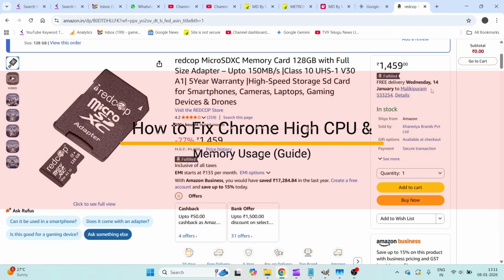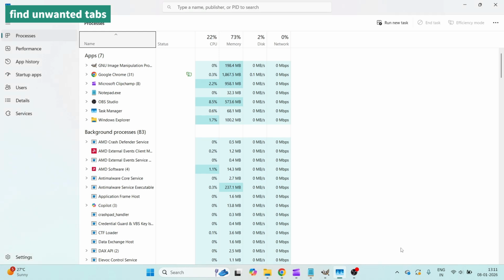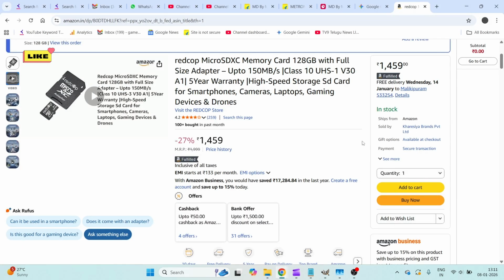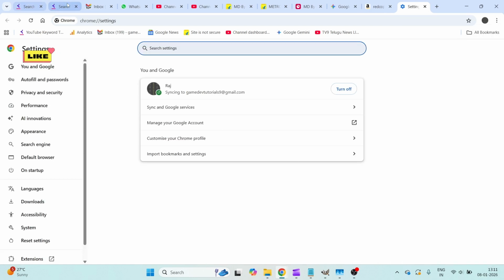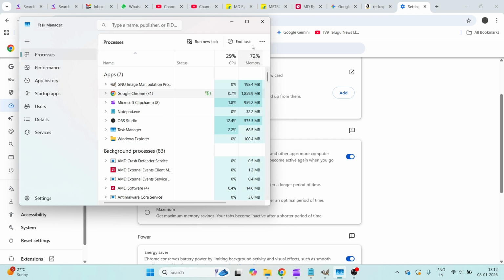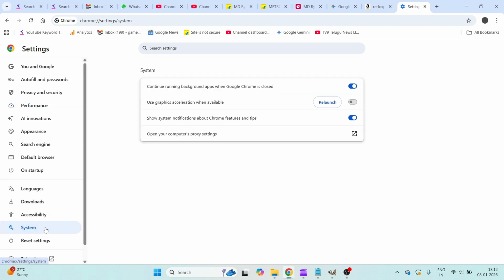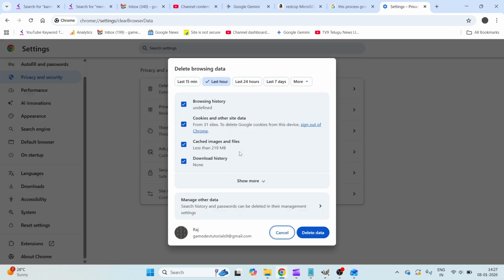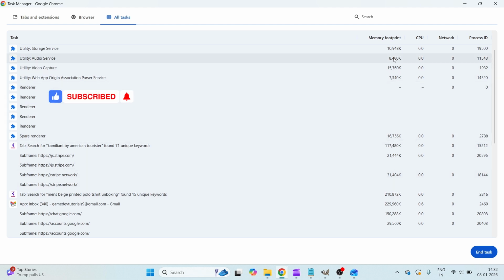How to Fix Chrome High CPU & Memory Usage (2026 Guide) 💻 Speed Up Your Laptop!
Is Google Chrome lagging or freezing your laptop, eating up lot of your RAM On Your Laptop/PC? In this Chrome Optimization Guide, I’ll show you exactly how to stop Chrome from consuming 100% of your CPU and RAM. Whether you're on a Windows 11 workstation or a MacBook, these professional settings will instantly boost your system's performance.

In this tutorial, we cover:

Memory Saver Mode: How to configure the latest AI-driven resource management settings.

Hardware Acceleration Fix: Why this setting might be crashing your browser and when to toggle it.

Chrome Task Manager: Identify exactly which tab or extension is draining your system resources.

Enterprise-Level Security Tips: How bloated extensions can lead to data leaks and high CPU spikes.

System Cleanup: Clearing the V8 JavaScript engine cache for lightning-fast browsing.

Don't let a slow browser kill your productivity. This guide is perfect for video editors, developers, and office professionals who need their laptops to run at peak performance.

how to fix chrome high cpu usage 2026, reduce chrome memory usage laptop, google chrome lagging fix, chrome performance settings 2026, fix chrome 100% cpu windows 11, chrome memory saver mode tutorial, browser security and performance, best laptop optimization tips, speed up google chrome browser, enterprise chrome management.